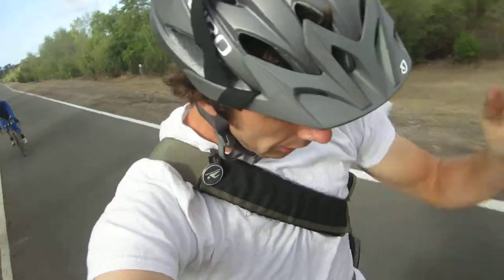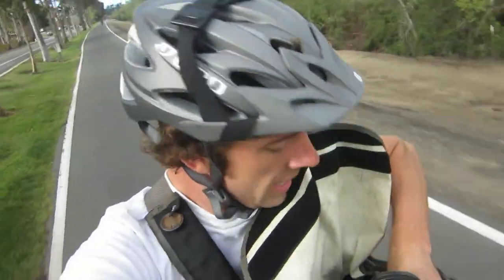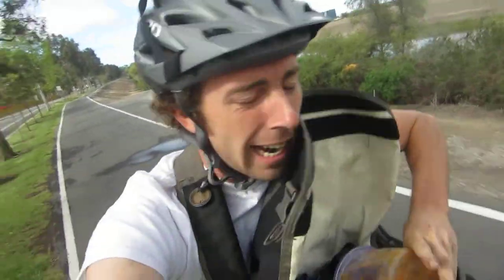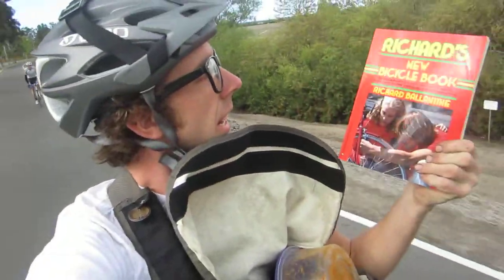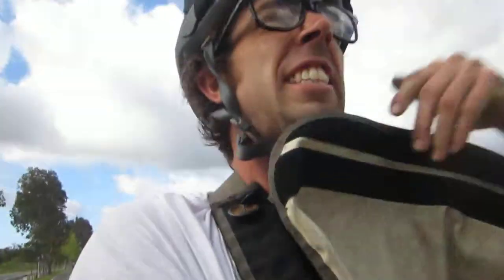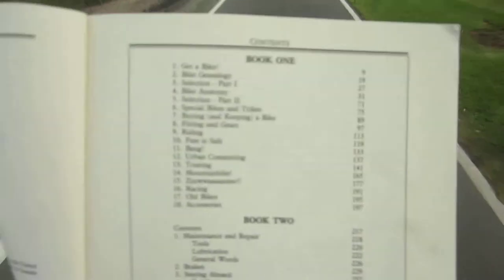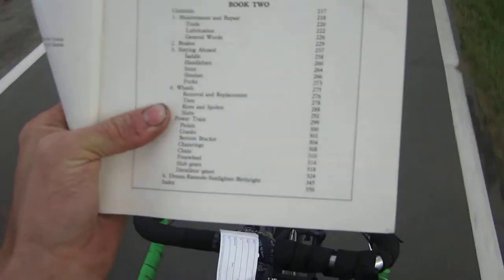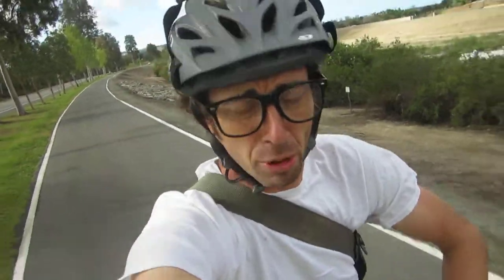Rambling on a Bike - Bike Cooking Idea, Book Review Tuesday: Richards New Bicycle Book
Overall the book is cool, and gives good info, but most the how to stuff can be found right here on youtube. It's a classic bike book, and for the price, you can't not pass it up if you want lot's of info about all types of books. My Top Bike Products:

My Top Bike Tools For My Garage:

23 Piece Bike Tool Kit